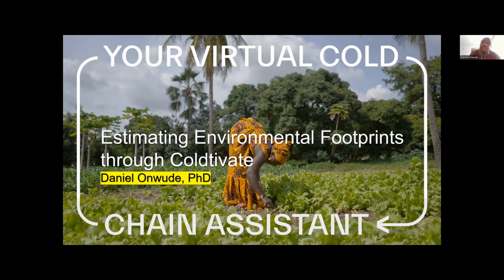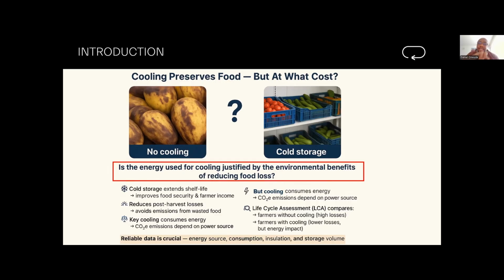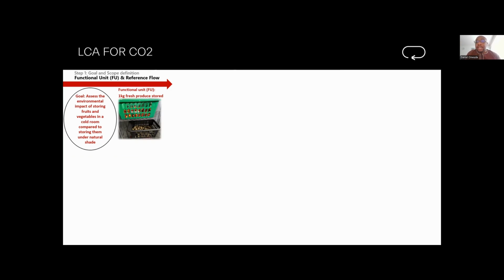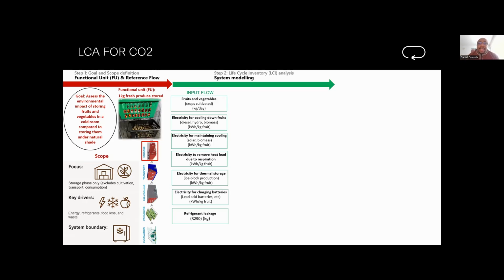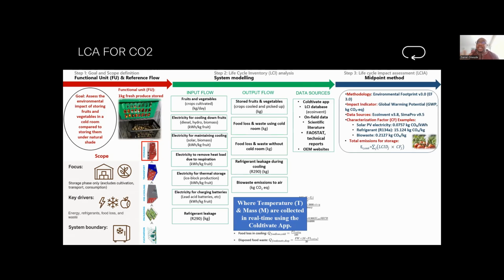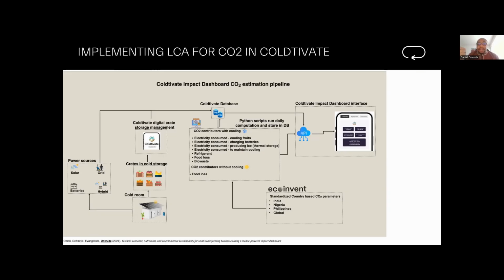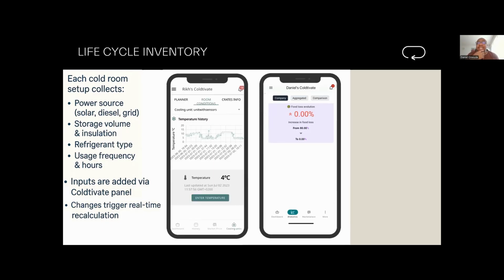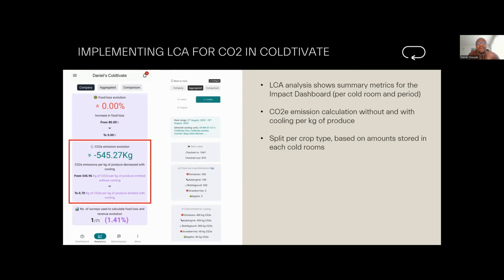Life Cycle Assessment of GHG Cuts in Cold Chains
Discover how Life Cycle Assessment (LCA) helps measure and reduce greenhouse gas emissions across the fresh produce journey — from farm to disposal.

This video explains key LCA principles, methods, and real-world uses, showing how data-driven insights can make cold chain operations more sustainable.